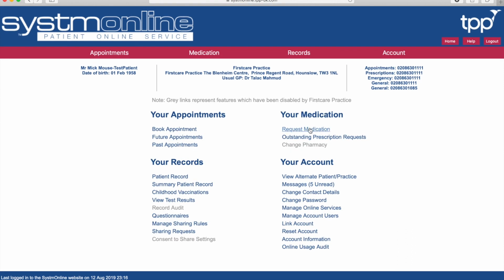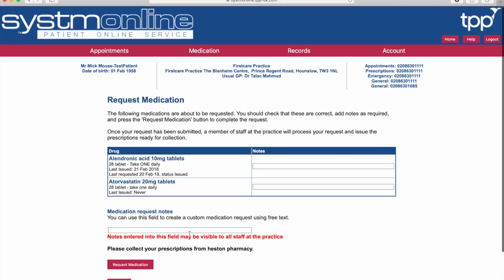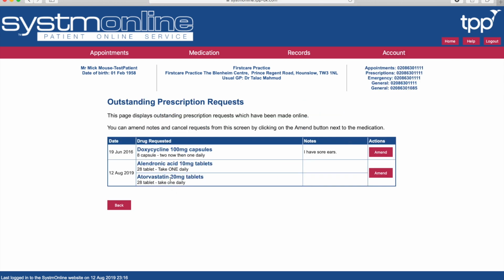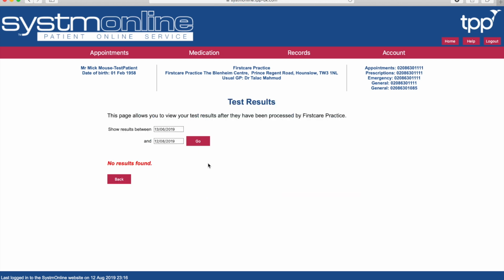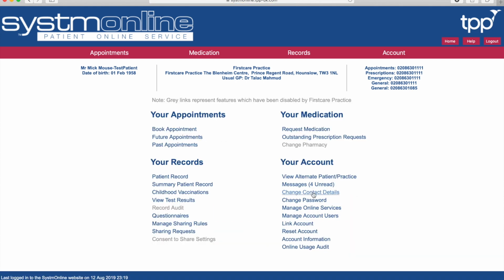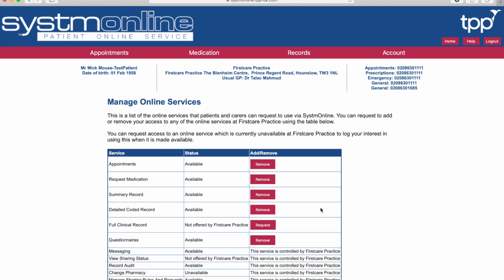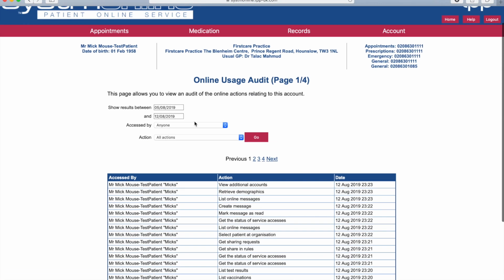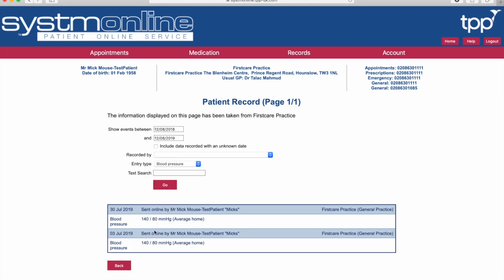Summary Online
This is a short video to outline some of the functionality patients can have online. You can request medication and we can arrange for it to be sent to your local pharmacy electronically. You can also request medical certificates and get travel advice amongst other services. You can you see your blood test results and records eg blood pressure. In addition you can print your medical reports. Feel free to message us or upload documents or pictures- we will get back to you quickly. Why not give it a try.